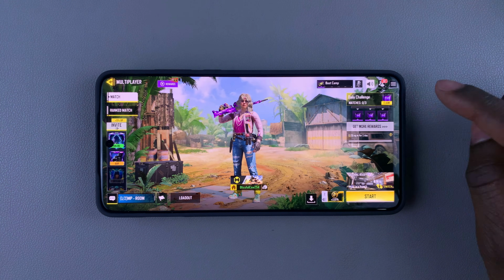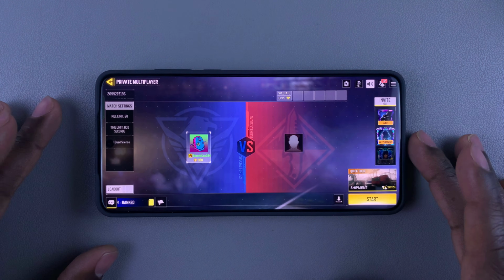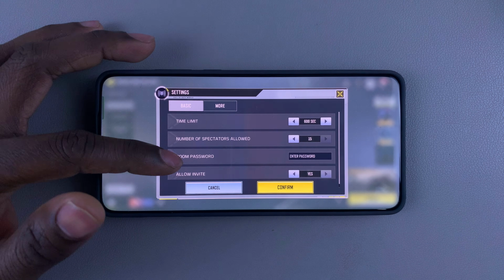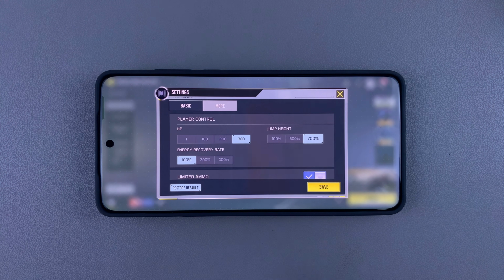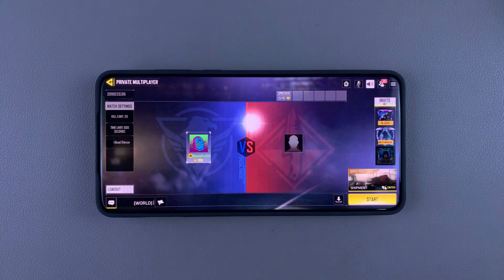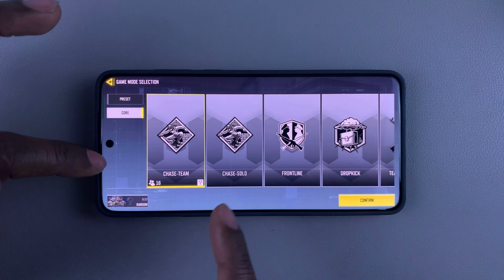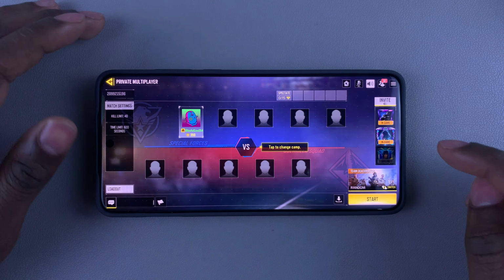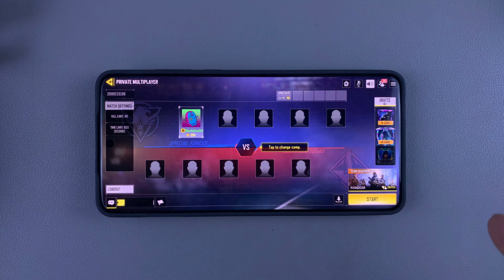How To Create Private Room In Call Of Duty Mobile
In this video, I’ll show you exactly how to create a private room in Call of Duty Mobile so you can battle it out without random players joining.

How To Set Private Room In Call Of Duty Mobile
How To Make Room Private In Call Of Duty Mobile

Choose the mode you want to create the private foom for
Tap on the menu icon on the top right corner of the screen
From the menu that appears, click on private
Colse the menu that appears
To customize the room, Tap on the match settings
Modify the settings then tap on confirm
To change the map, Tap on the map icon
Tap on Preset or core to select your preferd map type then tap on confirm
You can go ahead and add friends in your room

PS5 Controller